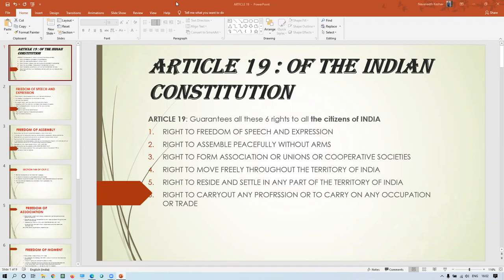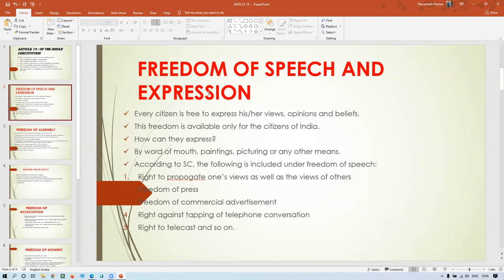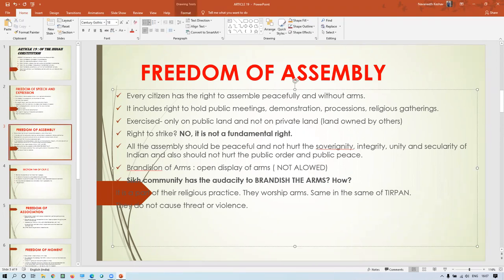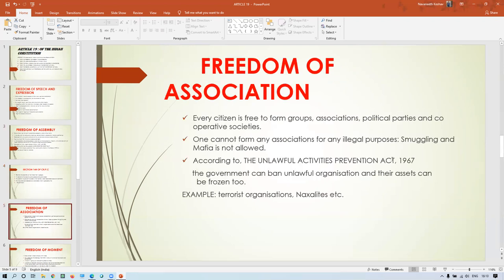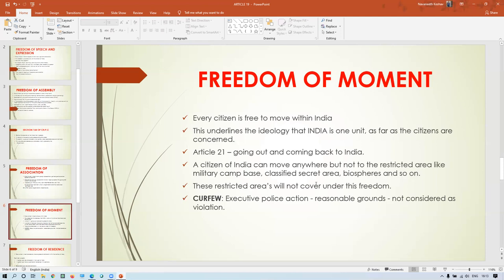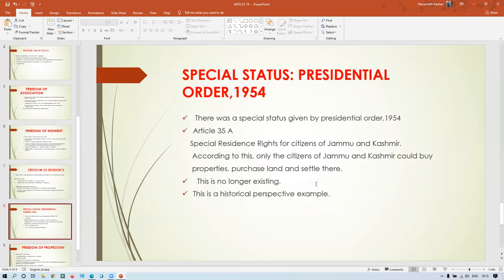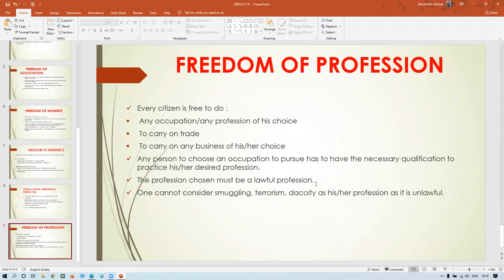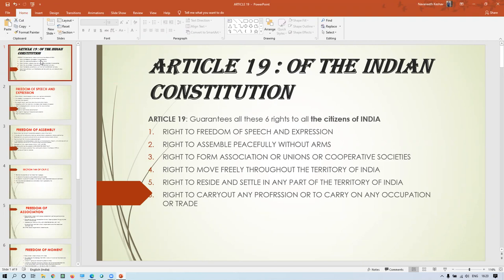Freedom of Association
Video Courtesy: Brinda B R, BMS College of Law, Bengaluru

The Amikus Qriae has the copyright of this video. No other organization can borrow it.

1 Facebook:-

2. Instagram:-

Regards
Team The Amikus Qriae